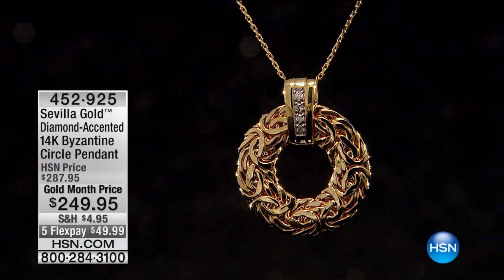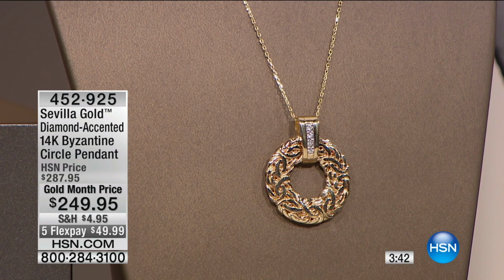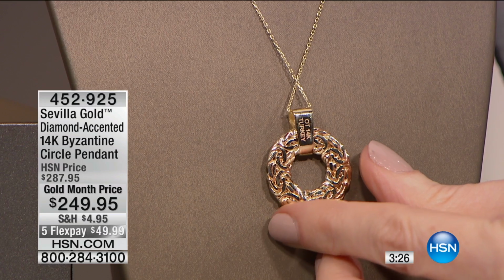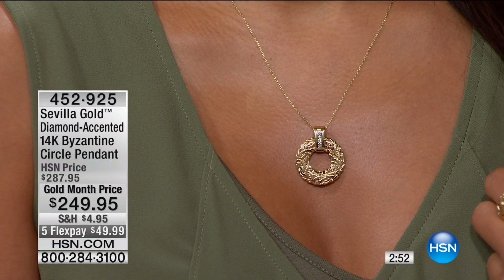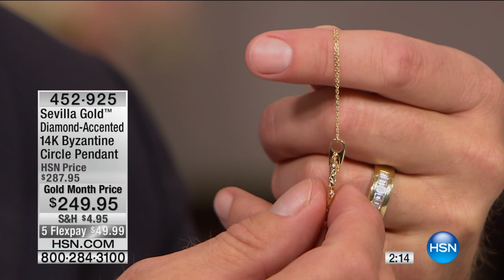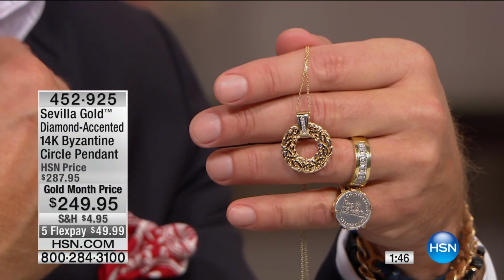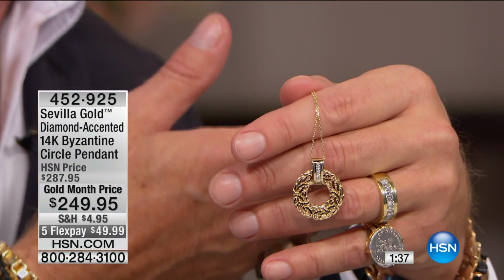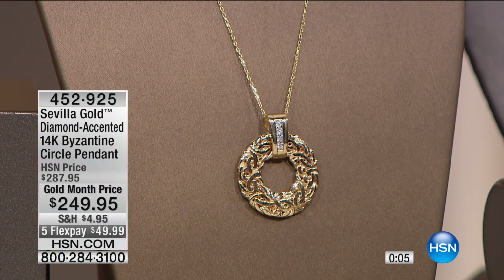Sevilla Gold DiamondAccented 14K Byzantine Pendant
Sevilla Gold DiamondAccented 14K Byzantine Circle Pendant with 18" Chain
This pendant does circles around the competition. With bold 14K Byzantine links accented with glittering diamonds, you know...